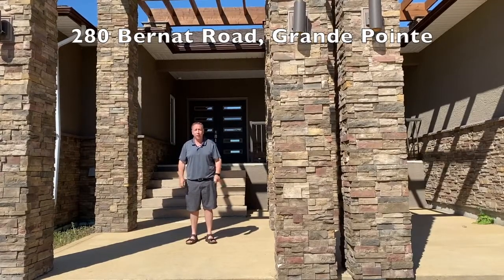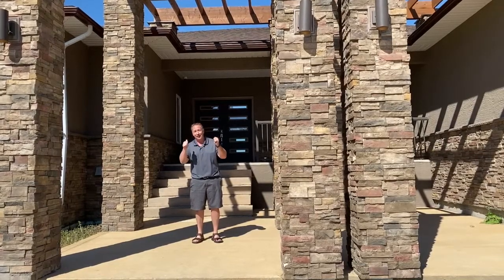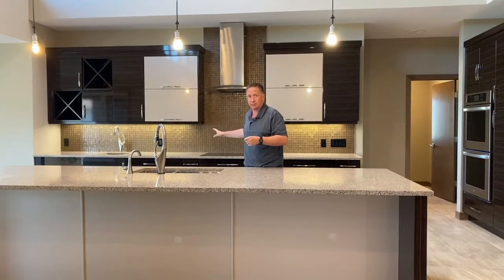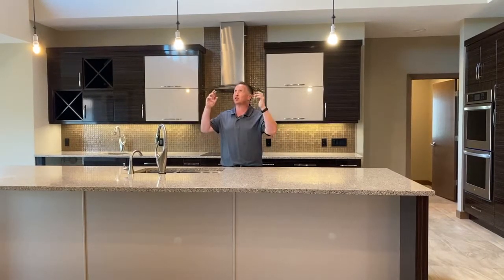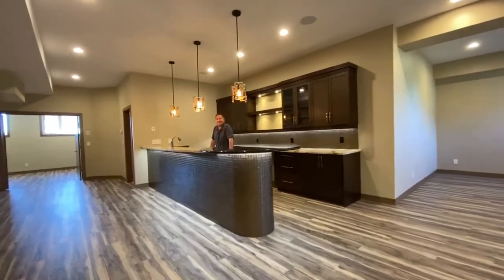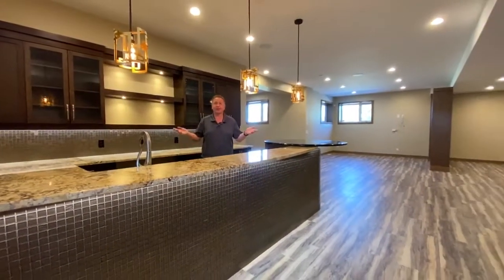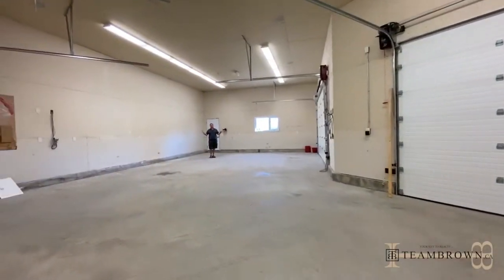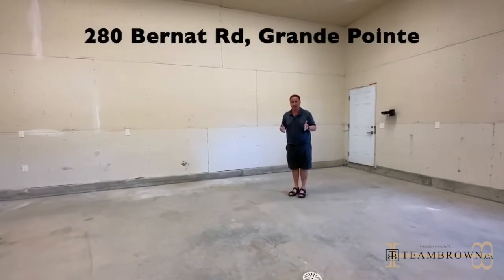SOLD - 280 Bernat Road - $749,900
Incredible custom built 4 bedroom bungalow with all the upgrades on 2 acres in Grande Pointe with a beautiful view! This absolutely stunning bright and open concept modern home features a $70,000 island kitchen with s/s appliances and thermofoil cabinetry, formal dining, 4 season sunroom and spacious great room with gas f/p. The master includes his & hers walk in closets, garden door to the deck, gas f/p and 6 pc tiled deluxe ensuite. The huge fully finished lower level features an amazing wet bar with plenty of counter space and additional dishwasher and oven, gym room, home theatre room, fourth bedroom and 3pc bathroom. Geo thermal heating, alarm and security system, main floor laundry, a/c, granite and quartz countertops throughout plus soaring ceilings on both levels and completely wired for sound. Multi level composite deck, fire pit area and massive oversized 4 vehicle garage with heated flooring, 2 double doors in front, 1 single in back plus a man door. Too many features to list. Incredible value! A truly must see!